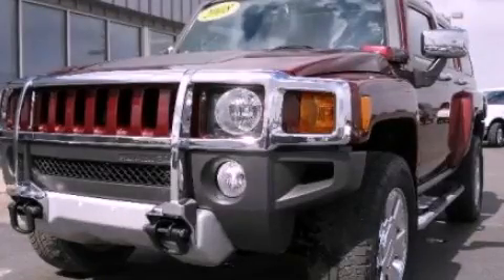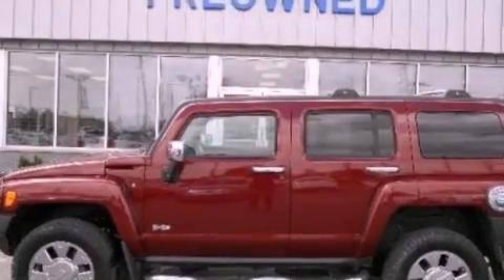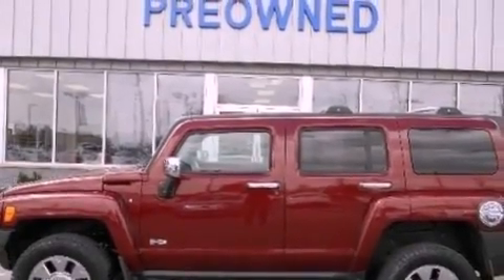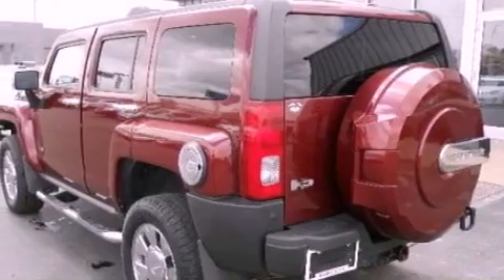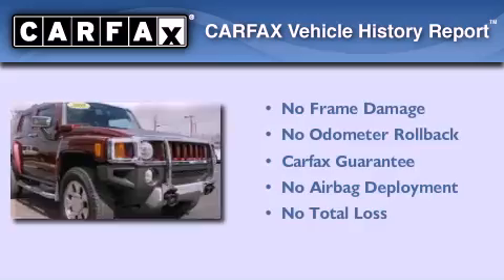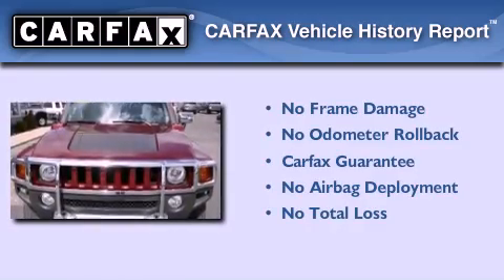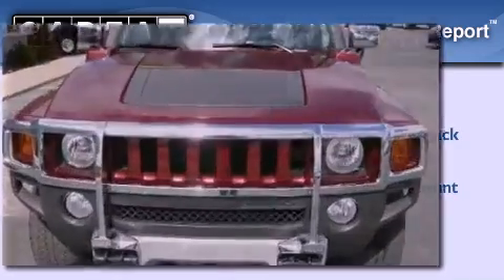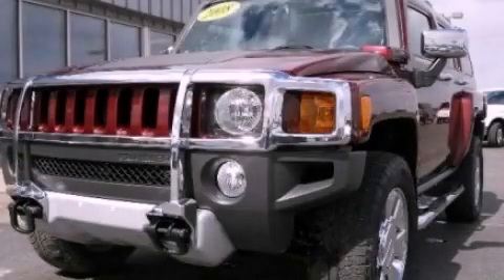2008 Hummer H3 Imlay City MI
Year : 2008
 Make : Hummer
 Model : H3
 Engine : 5.3L 8
 Trans . : Automatic
 Exterior : Red
 Miles : 83,611
 Interior : Black
 Imlay City Ford Lincoln Mercury